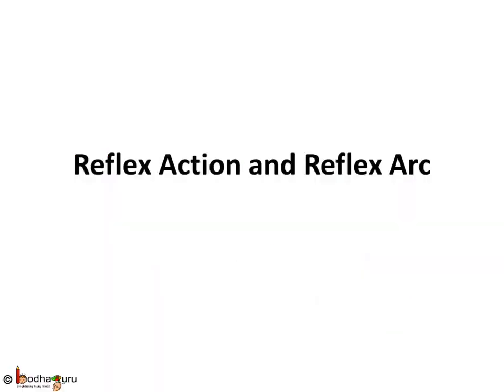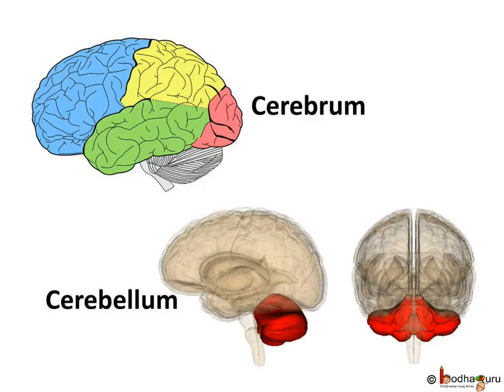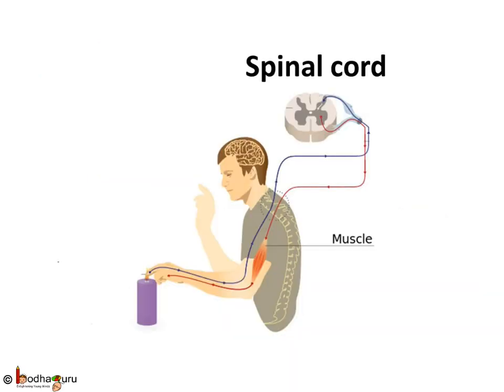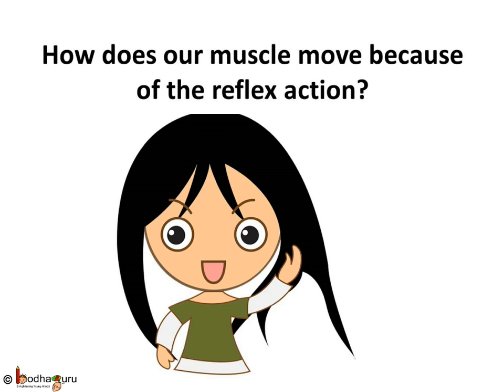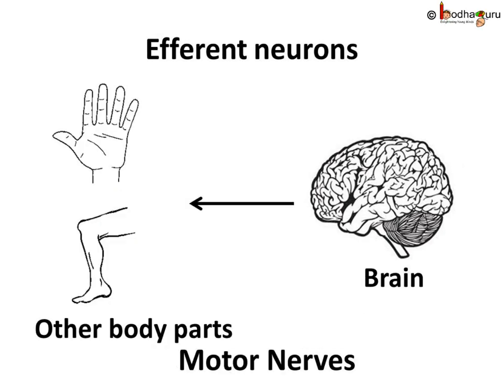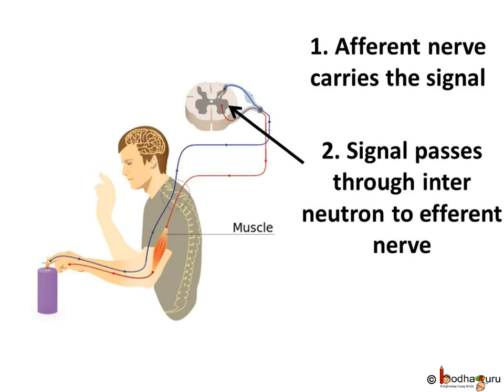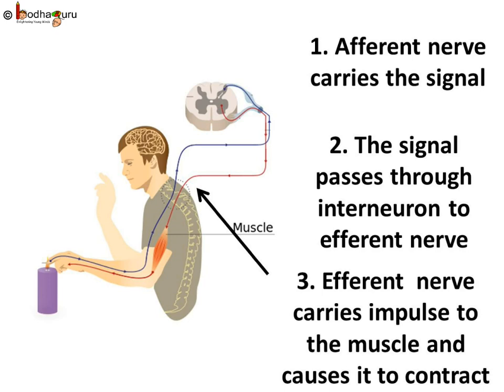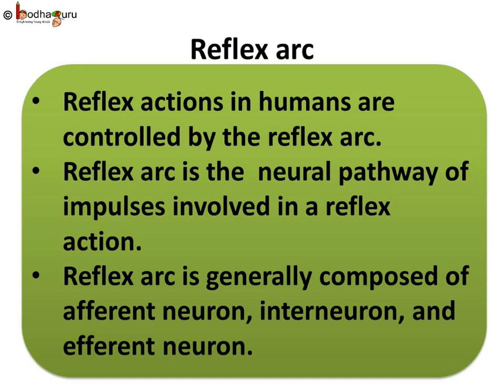Biology - Nervous System – Reflex action - Control and coordination - Part 2 – English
This Biology video explains what is a reflex action and how it is performed . This video is meant for students studying in class 9 and 10 in CBSE/NCERT and other state boards.
Team BodhaGuru